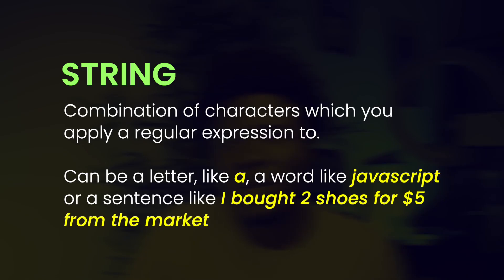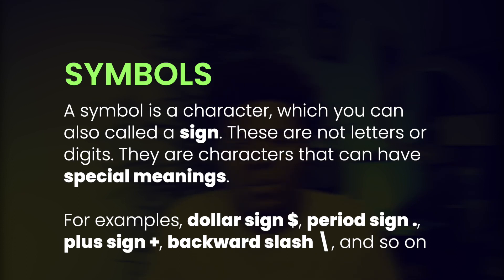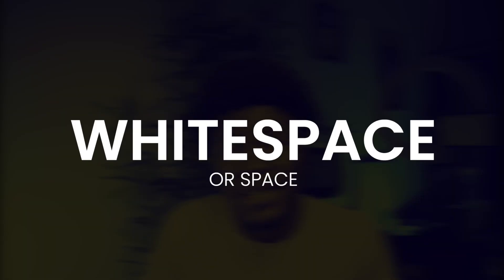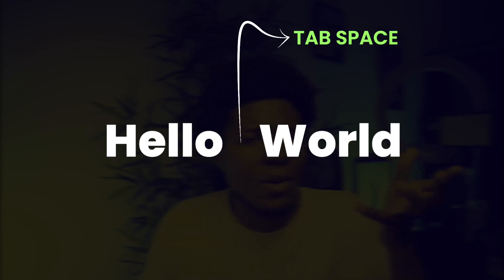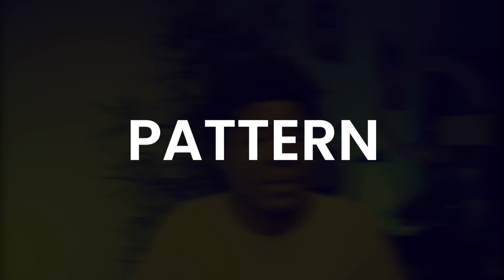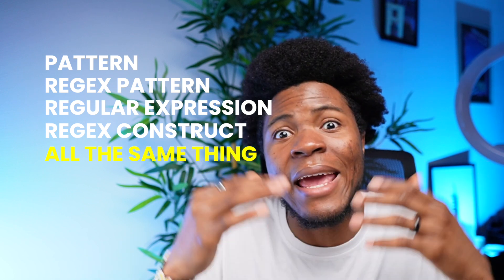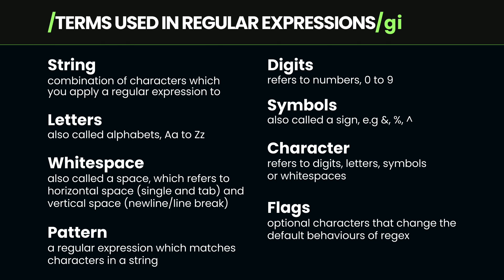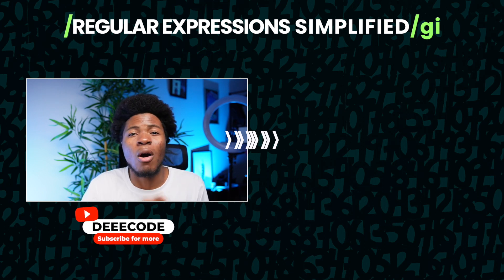TERMS USED IN REGULAR EXPRESSIONS | Part 1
This course is a work in progress. I'd be uploading the remaining lessons of this course in the coming days 😇

In this lesson, I explain 8 terms you'd hear or see a lot when working with regular expressions. It's important to understand as these terms as we use them a lot in the rest of the course.